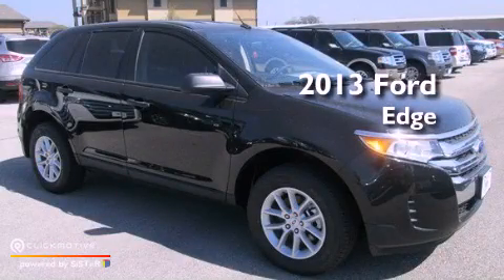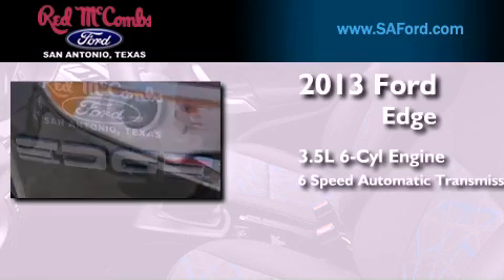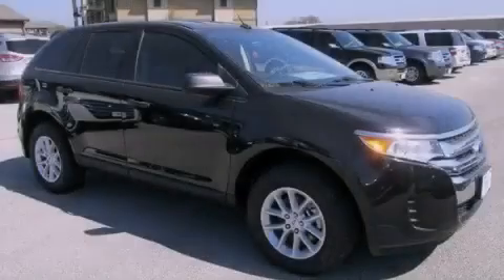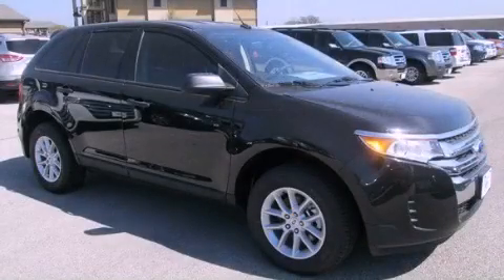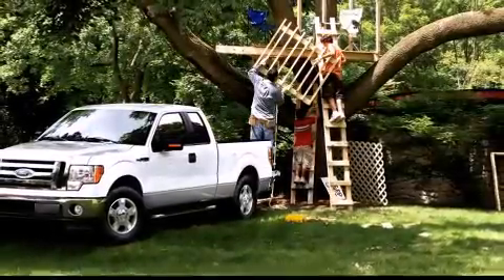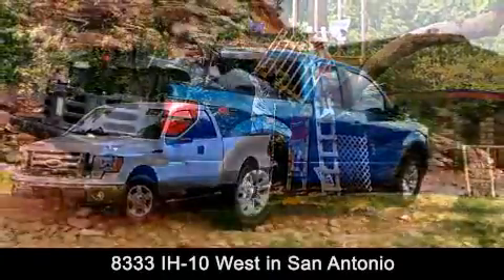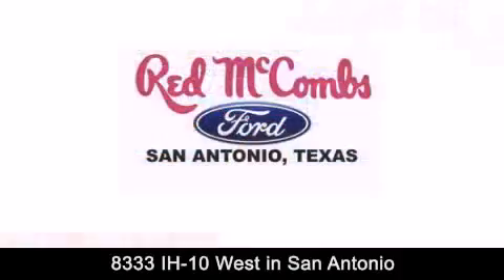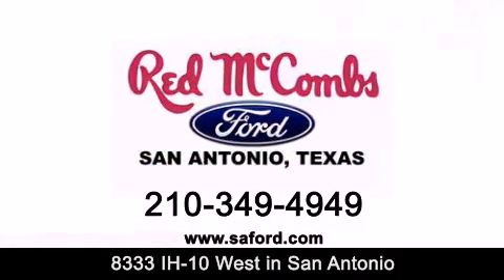2013 Ford Edge San Antonio TX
Walk around Video for our 2013 Ford Edge here at Red McCombs Ford .

 Red McCombs Ford has been honored to serve the San Antonio , Kirby , New Braunfels , and Boerne , TX area . We promise that your experience at our dealership will exceed your expectations ! We have a great selection of new and used vehicles and would love to tell you about any additional discounts on the 2013 Ford Edge . Come to the 5 time President's Award winning Ford !

 Year : 2013
 Make : Ford
 Model : Edge
 Engine : Gas V6 3.5L/213
 Trans . : Automatic
 Exterior : Tuxedo Black Metallic

 Interior : Charcoal Black
 Stock : 311807